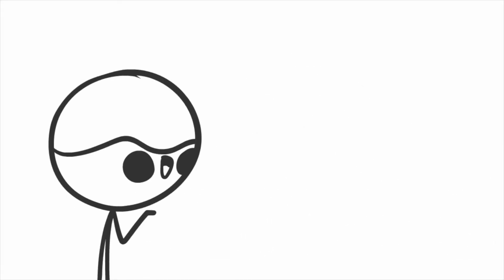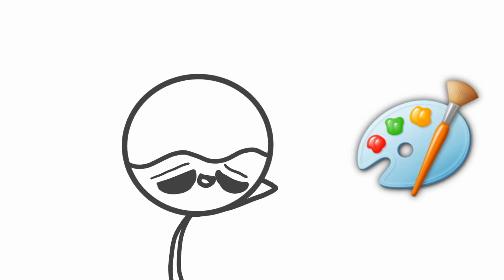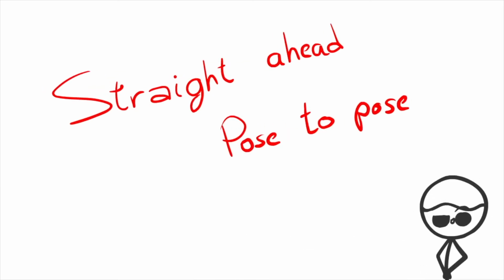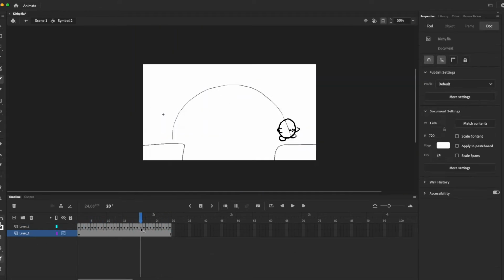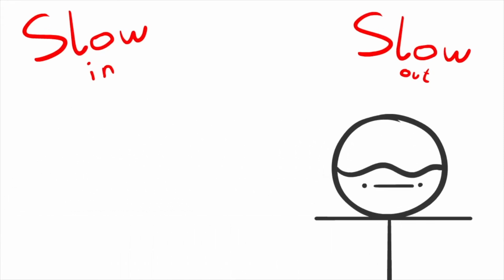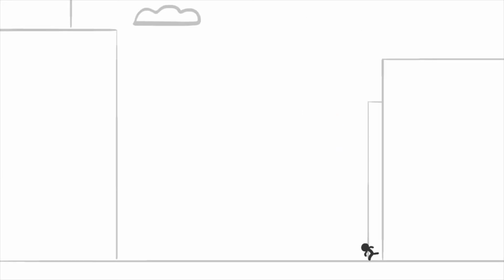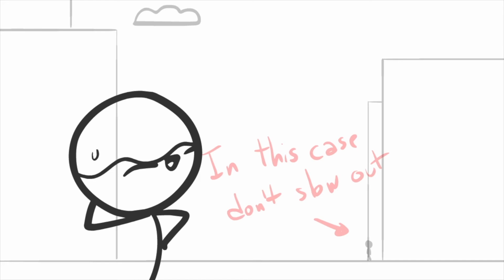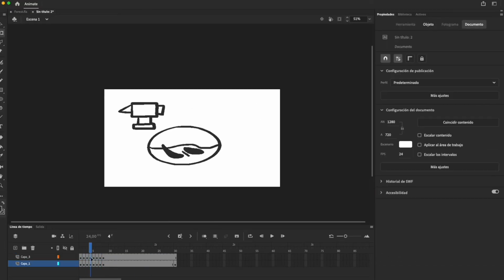ANIMATION TIPS but is homework + is in english + no sé por qué hablo así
Bueno esto es básicamente un tutorial que hice para clase y no sé, creo que quedó medianamente maomeno, espero que lo disfruten :DD